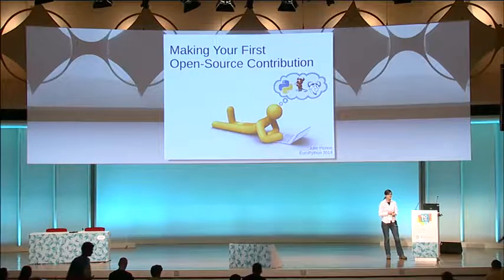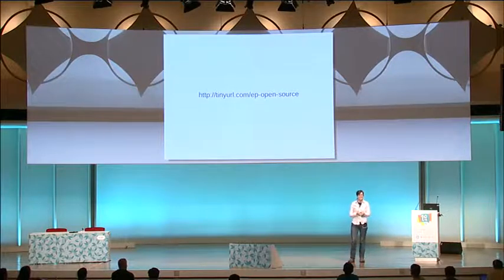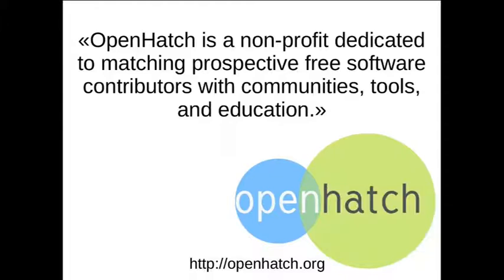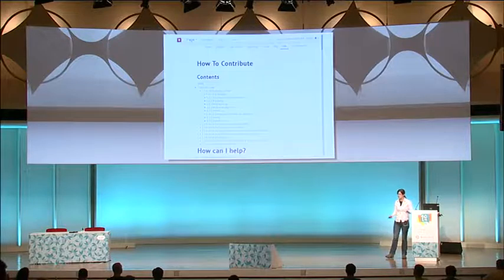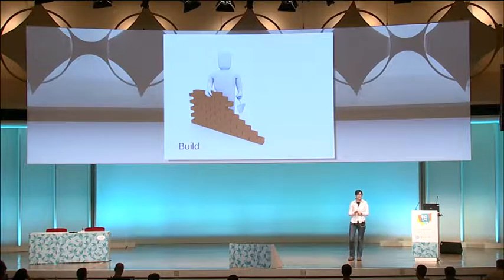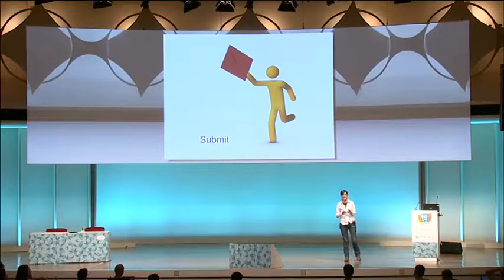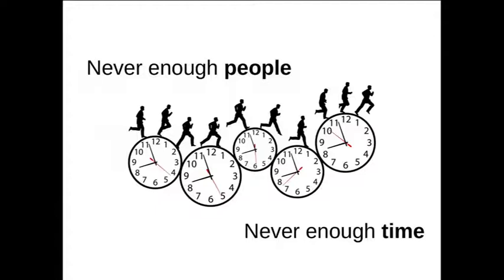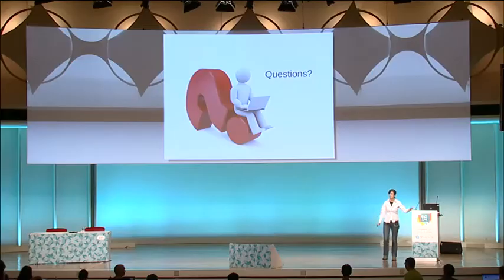I want to help! How to make your first contribution to ...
Do you like open-source? Would you like to give back somehow but are not sure what to do or where to start? Together we will look at the usual workflow for making any kind of contribution, using a real patch as an example.